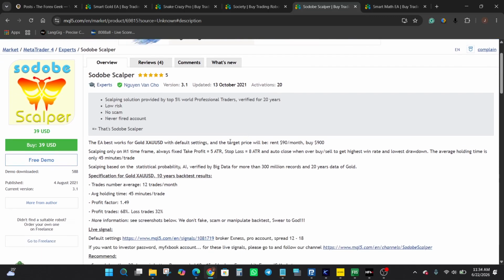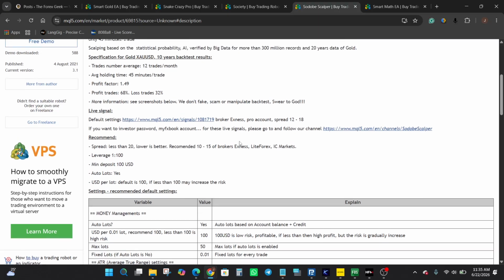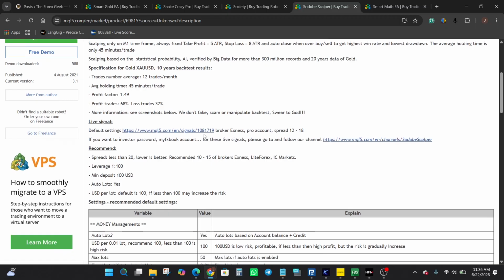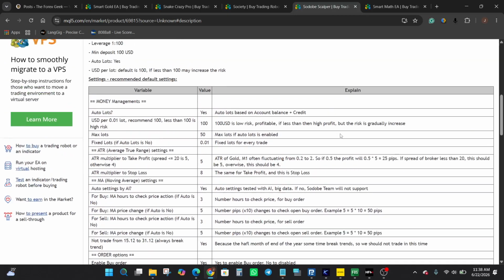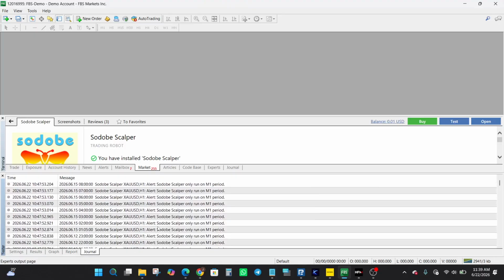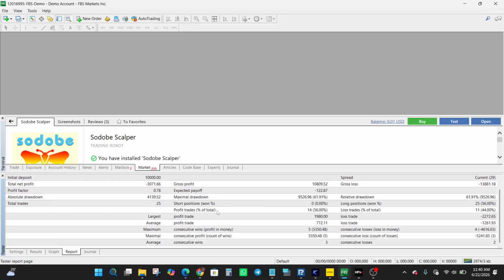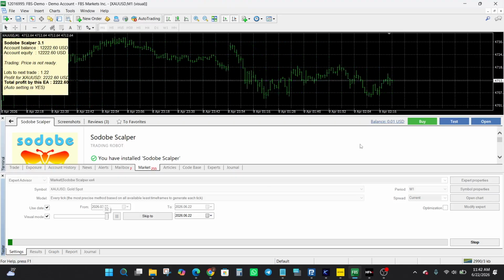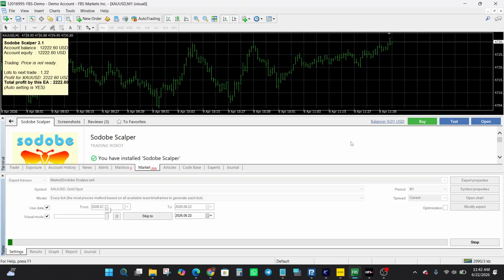Sodobe Scalper EA MT4 Review – Gold Scalping with ATR Based Trade Management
This review explores Sodobe Scalper EA for MT4, including the MQL5 Marketplace overview, recommended Gold trading setup, ATR-based trade management, risk settings, and historical backtest performance. I also discuss the developer's published statistics, configuration options, and important factors to consider before testing the EA yourself.